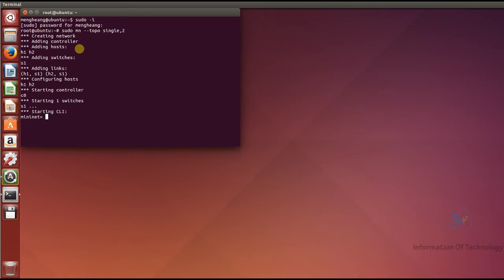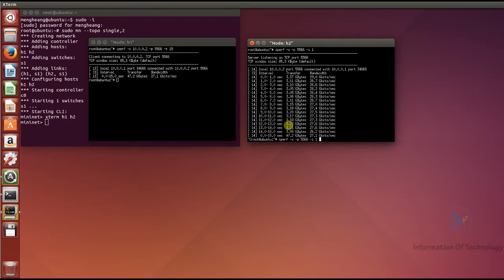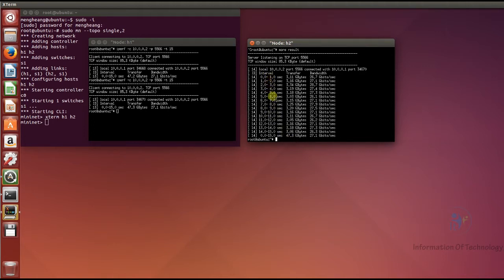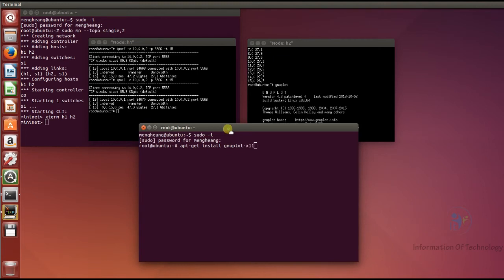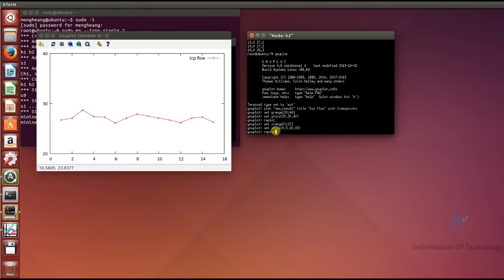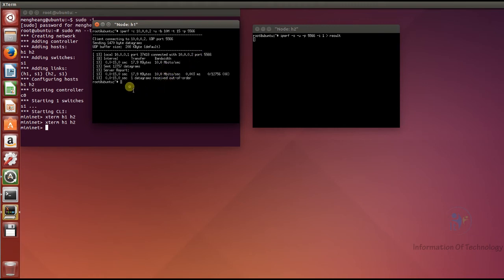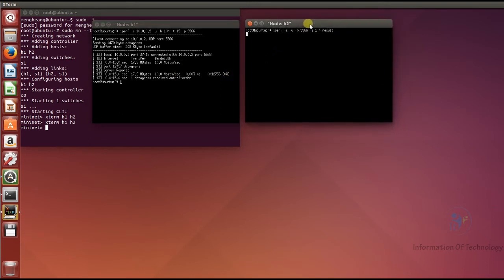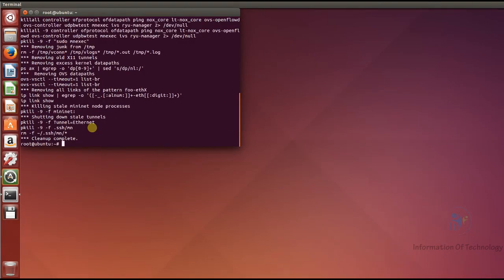TCP and UDP throughput graph in Mininet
How do we generate TCP and UDP throughput graph in Mininet

if have some points that don't understand please ask me!